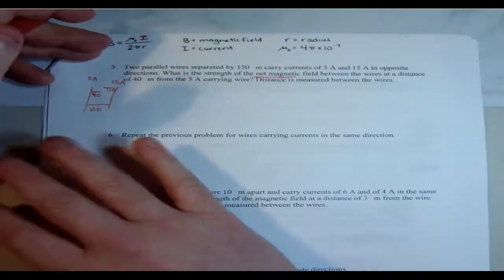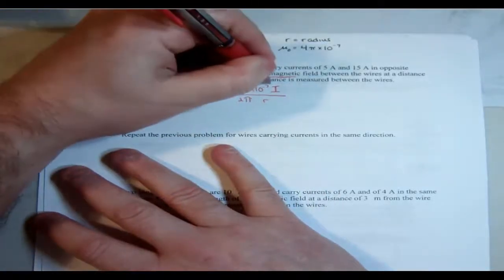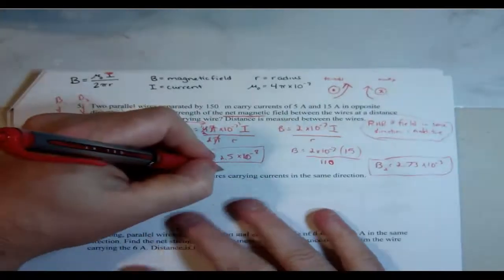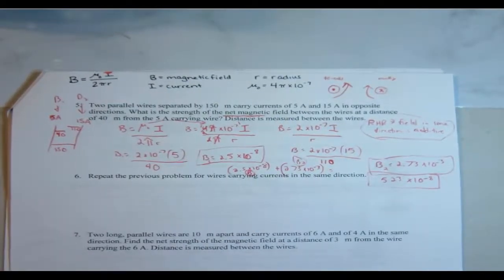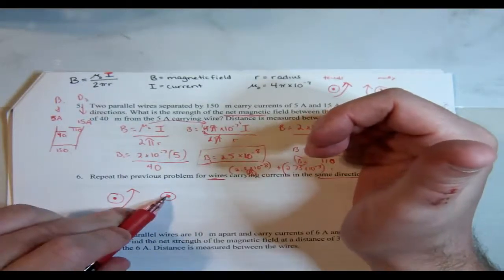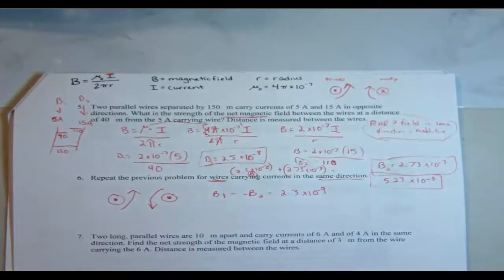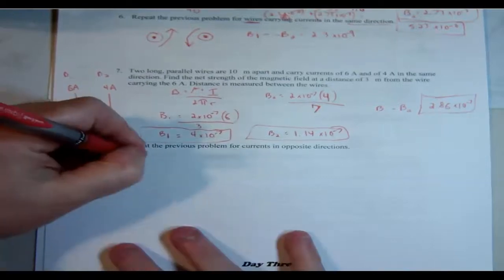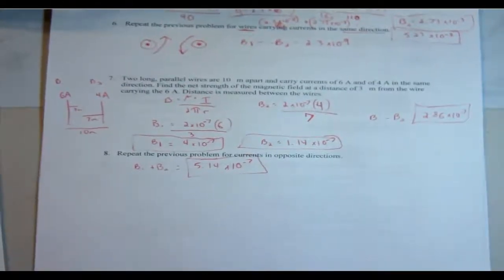Magnetic Fields and Forces practice problems 5-8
We're working out 5-8 in magnetic fields and forces practice problems